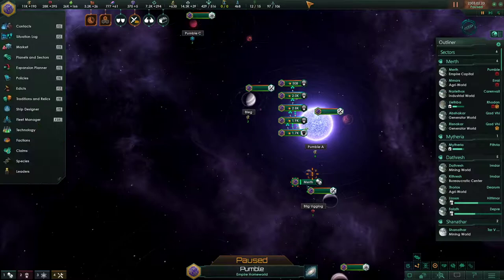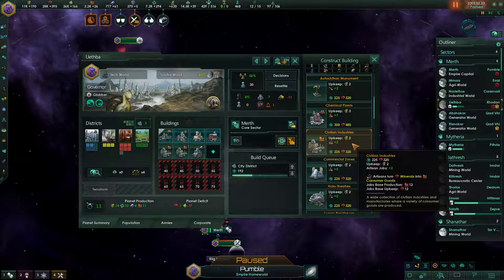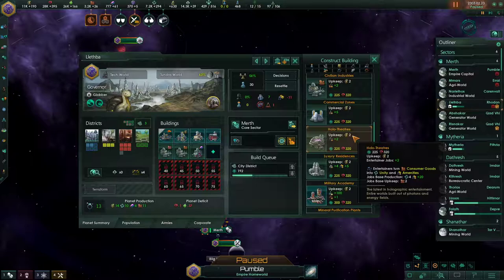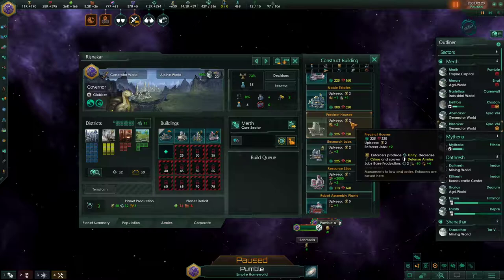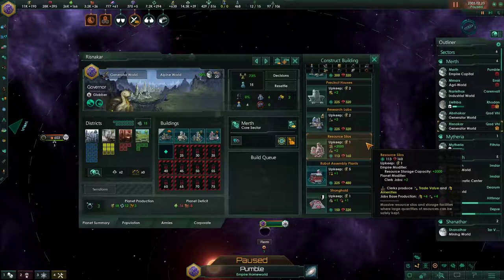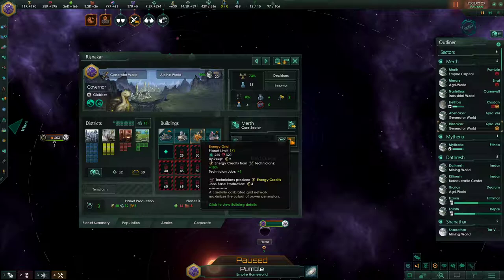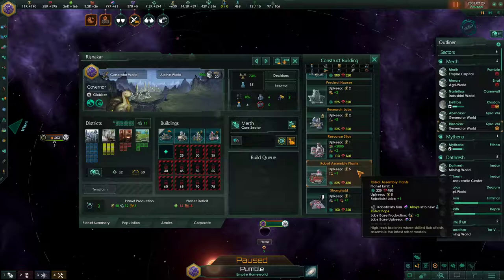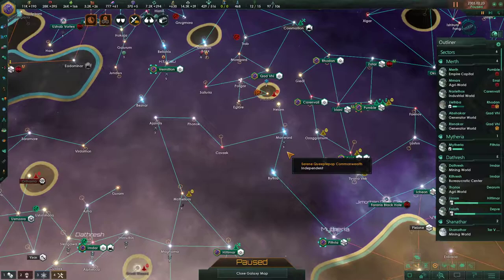DegenCat's Stellaris Building Overview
Part of my how-to guides for Stellaris.  This one covers what buildings do, how to think about building types, and what to do with building slots, including when in a planet's life cycle to build them.

Recorded in patch 2.7 "Wells" with all DLC enabled except for the Lithoids Pack.